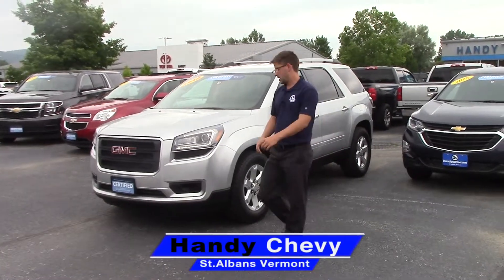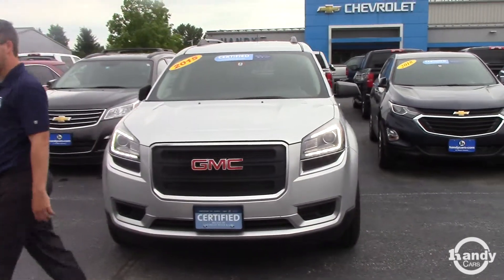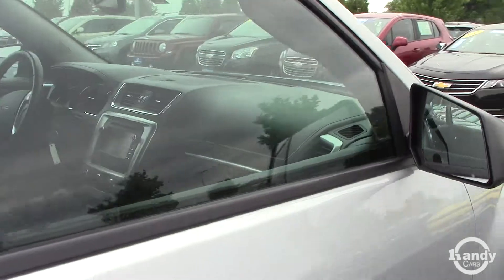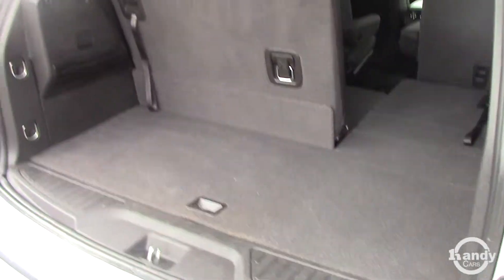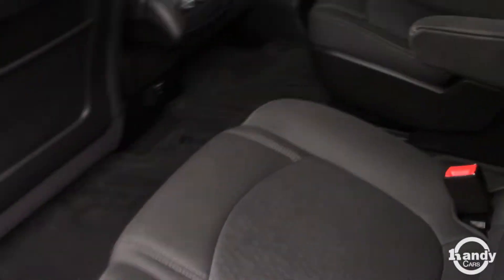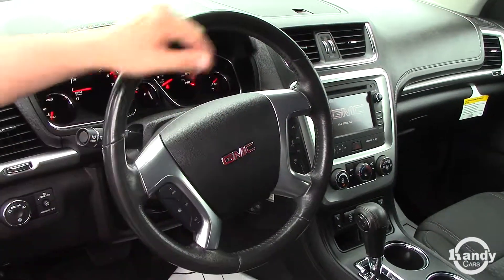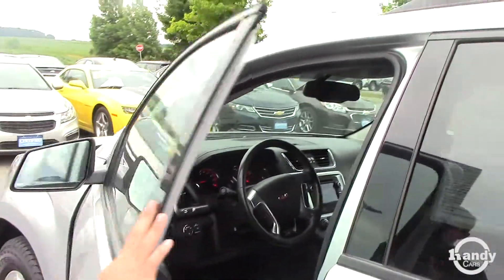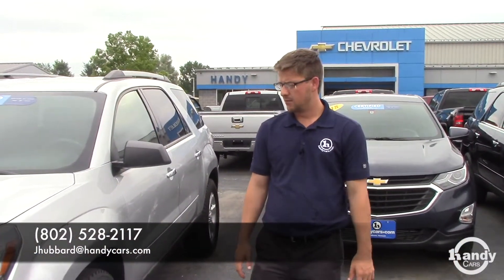GMC Acadia for Rachel from Jake